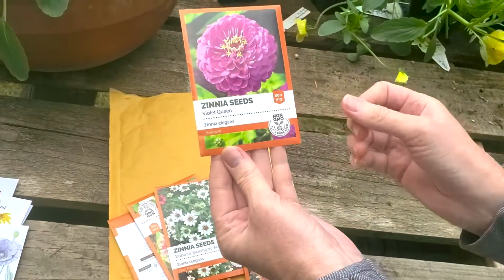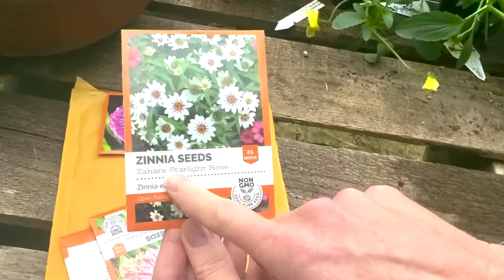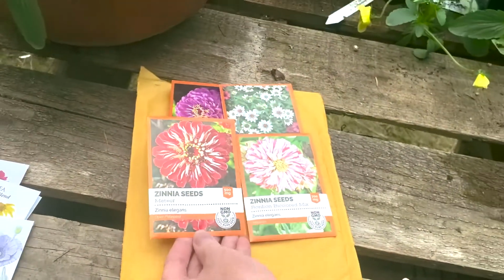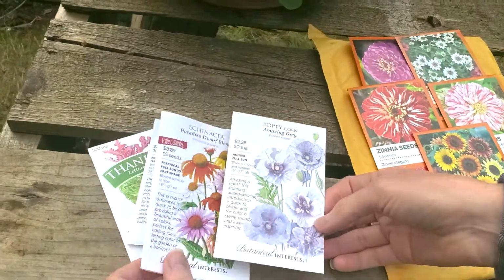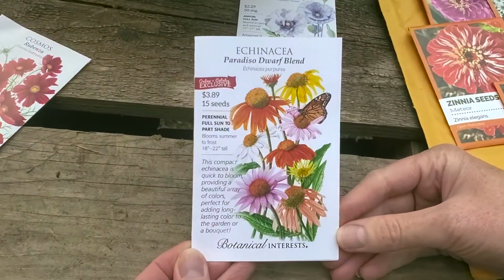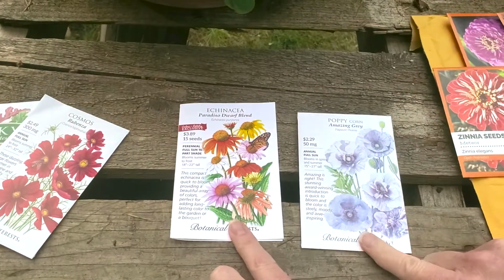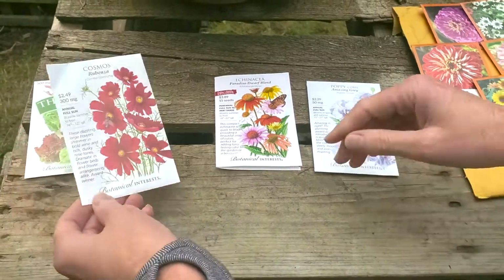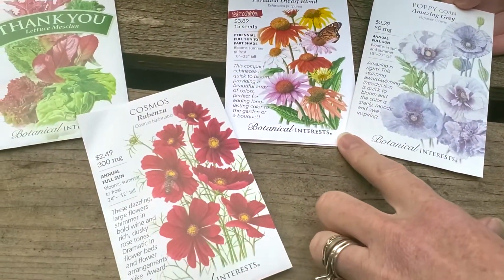🎁 Unboxing Our New Seeds - SGD 178 🎁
Today, on day 178, we are unboxing our new seeds that were just delivered, 🚚 Yay! 🥳👍! Watch 👀 us open the package and talk about all the new seeds and plants ✔😉.

In this video, watch as we open the mail package to reveal and talk about our new seeds, and where we saw them! It's exciting to get new seeds to plant next year (or maybe this year, too 😲).

Our eBook on How to Plant Your Garden Bulbs

Also, FYI, we have decided to change the Quarantined Gardeners title over to something different, as we really aren't under quarantine any more. Our daily gardening videos will continue, but will now be called the Spoken Garden Daily or SG Daily! Yay! Same great topics and info, just a different name. Keep watching and commenting. We'll see ya in the garden!

🎉Preorder our upcoming book about growing plants and flowers

For other plant care information and more garden ideas, go

In case this is your 1st time watching one of our many videos, we're filming a daily video journal. It started back this past March when the pandemic was really hitting us all hard. We wanted to share how we're gardening and spending our time throughout quarantine. Now that we aren't really quarantined, we still want to share our daily garden activities with you under the "Spoken Garden Daily" title. As gardeners, podcasters, and small business owners, we felt it was important to chronicle our experience and to continue on. Come join us every day to see what we are doing in our garden. 😀

Follow along with our daily video journal (the Spoken Garden Daily, now) to see what we're doing and get ideas for your own garden. 🌿 We also have and are making more videos on common garden care tasks, tips and tricks, hacks, and answer garden questions we see from our different audiences.